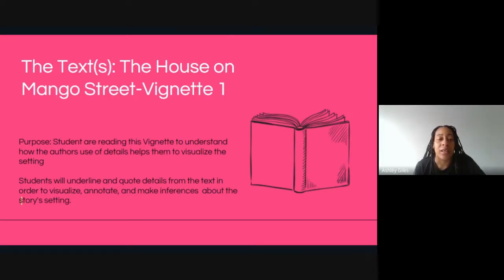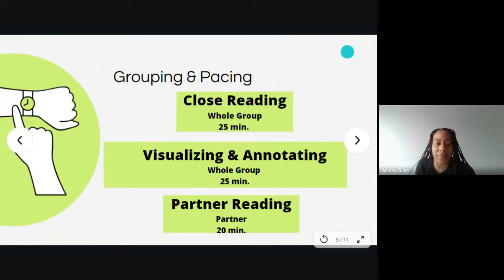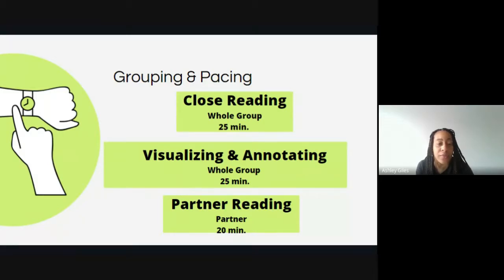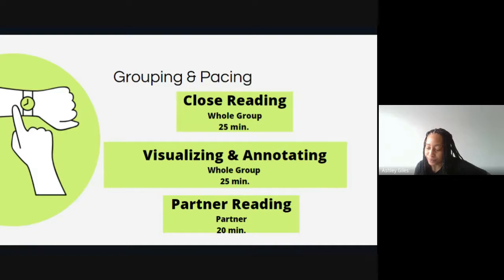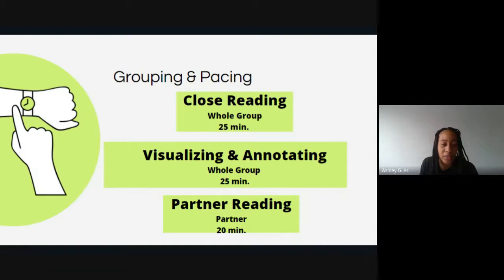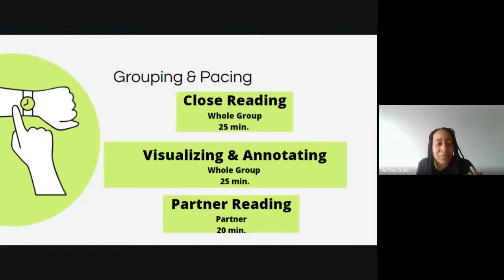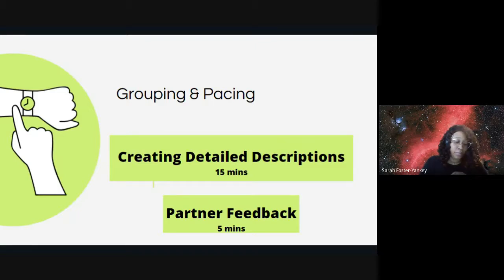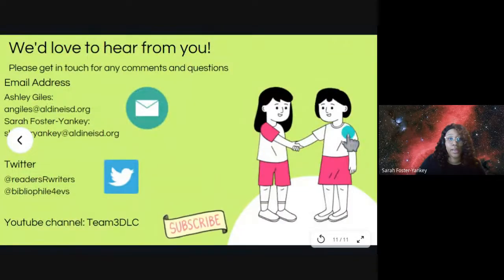CKLA Chats 4th grade Unit 6 Lesson 1